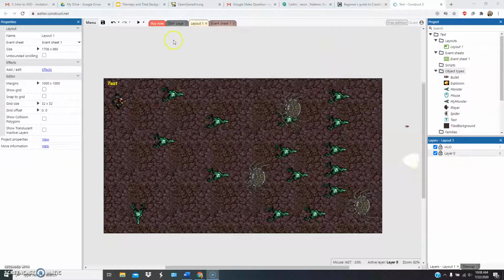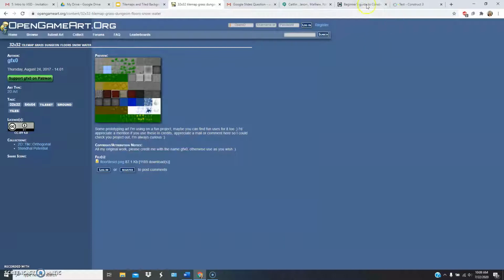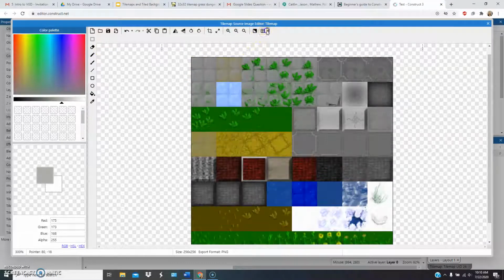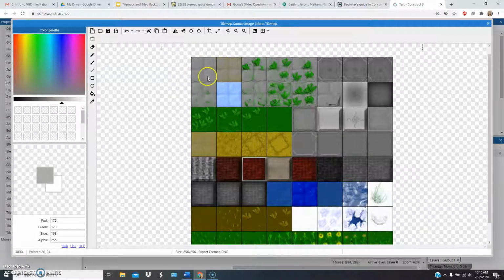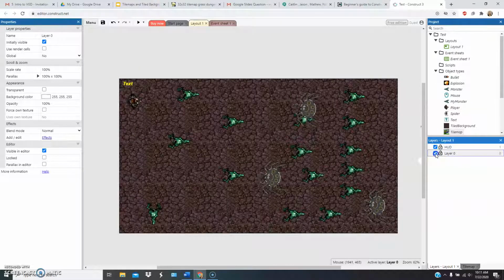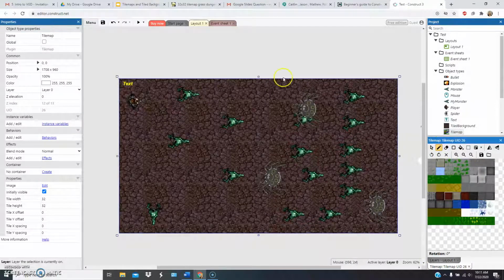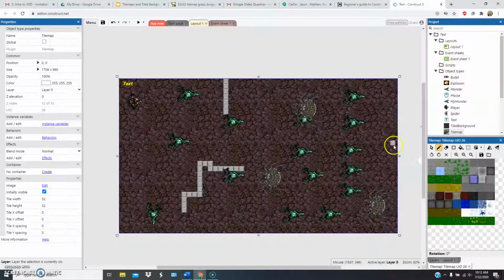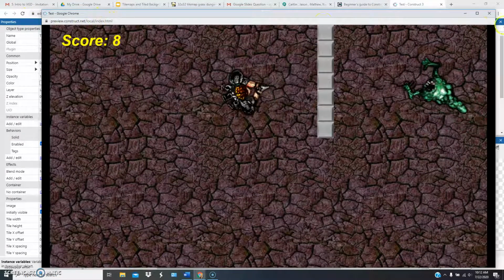Importing Tilemaps in Construct3